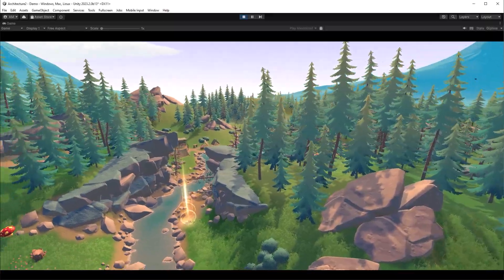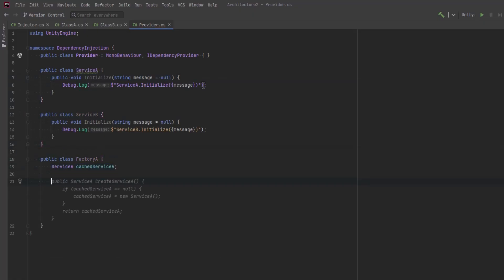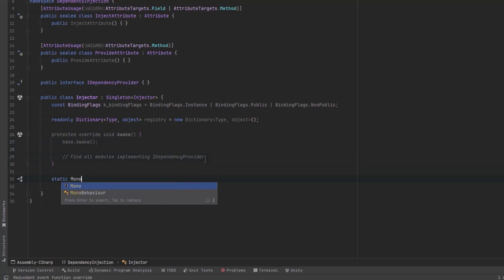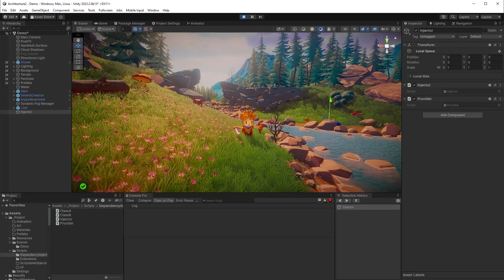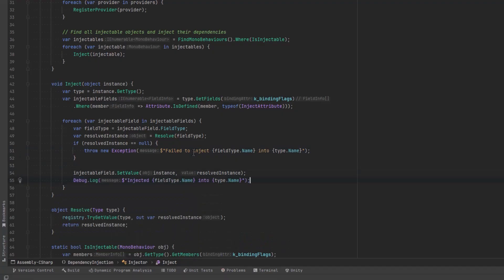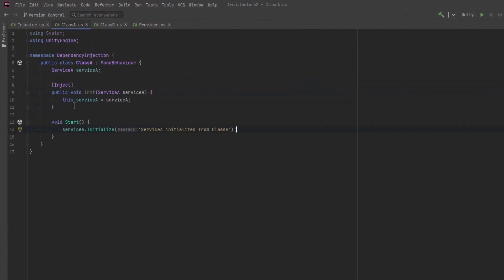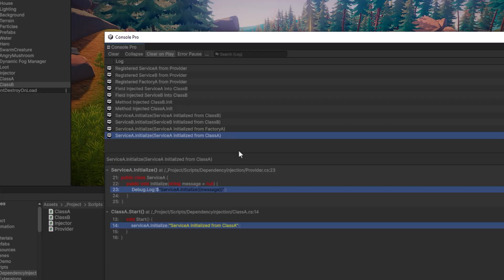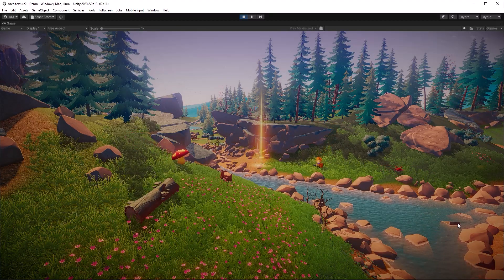Build Your Own Dependency Injection in less than 15 Minutes | Unity C#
If complex, rigid code has been a hurdle in adding new features to your Unity games, this video is your key to overcoming it. Learn how to apply the crucial concept of Dependency Inversion through a hands-on tutorial. This guide will lead you through creating your own lightweight, efficient Dependency Injection framework. This isn't just theoretical knowledge; it's a practical approach to making Dependency Injection a reality in your game development process.

By the end of this video, you'll be equipped with the skills to write cleaner, more maintainable, and scalable code, transforming the way you develop games in Unity. Whether you're a beginner or have been in the game development field for a while, this tutorial offers valuable insights and a time-efficient learning experience.

We'll also explore bootstrapping and adding lifecycle management and scope to your dependencies - both global and scene-specific.

Ctrl+Shift+R is the keyboard command for refactoring in Rider!

0:00 Providing Dependencies
6:05 Field Injection
8:55 Method Injection
12:00 Refactoring to Interfaces